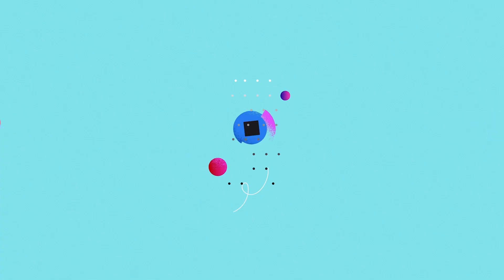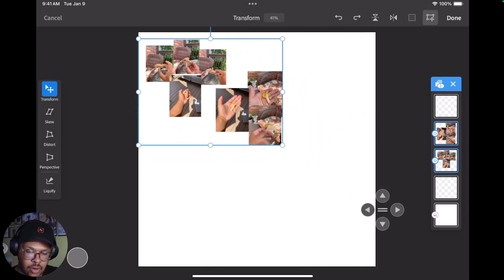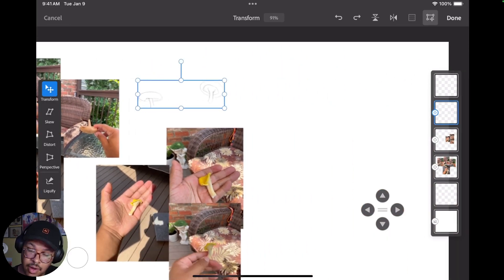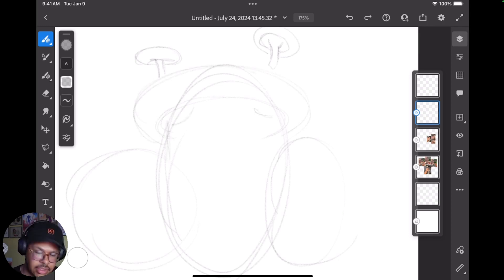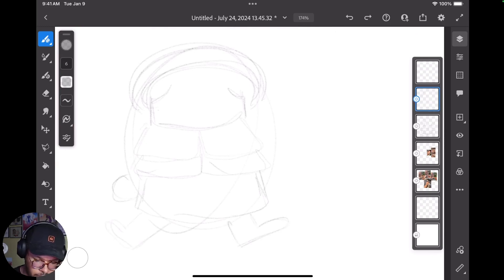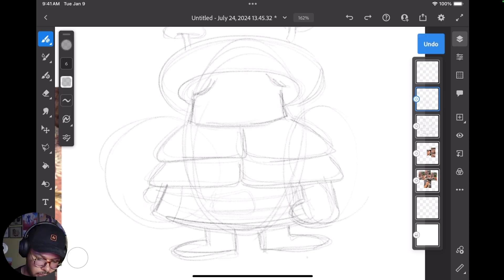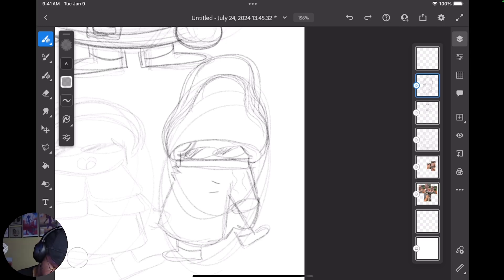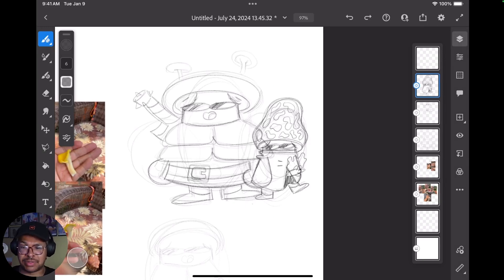How to Start Sketching a Character in Adobe Fresco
In this episode of our series "Turn Digital Designs into Beautiful Physical Art with Adobe Fresco & Illustrator!" we're diving deep into the character concept process! 🖌️ Starting with the reference material you gathered from our last video, we'll guide you through creating dynamic character sketches in Adobe Fresco.

This tutorial focuses on the essentials of loose sketching and designing a character turnaround concept sheet. Learn how to visualize your character from every angle, ensuring that your design is ready for its physical art transformation! Whether you're a seasoned graphic designer or just starting, this video will enhance your character design skills and take your creativity to the next level. 💡

Don't miss out on this essential step in bringing your digital designs to life!